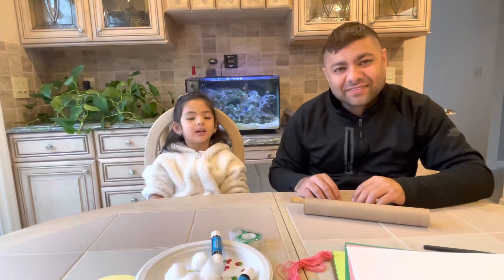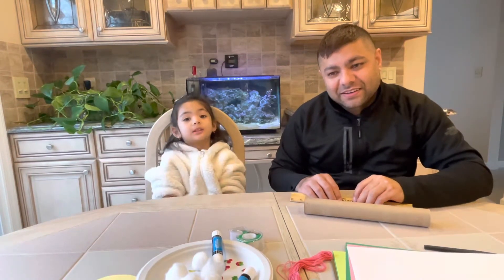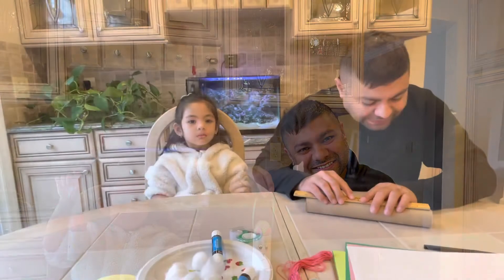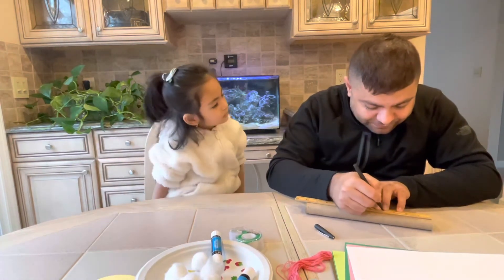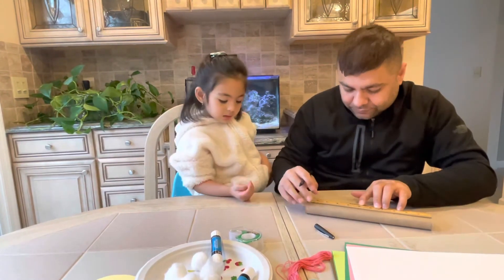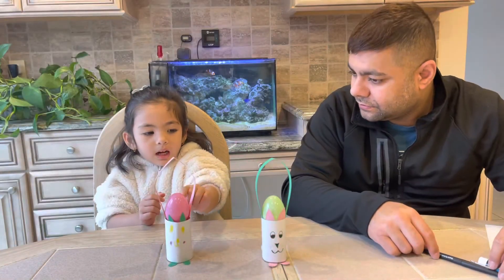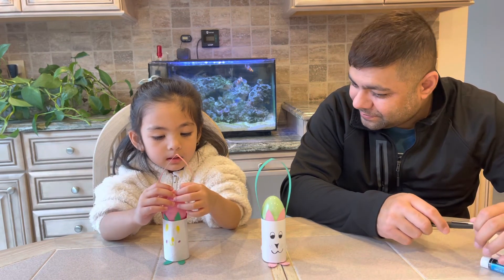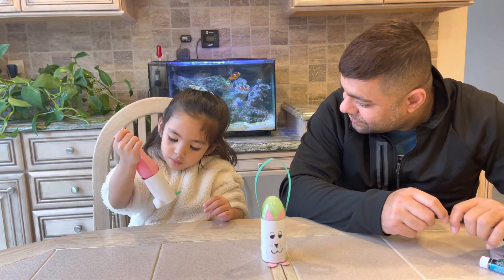Easy DIY Easter Crafts for kids, Toddlers Preschoolers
Watch Arya make Easter craft projects with daddy.

Daddy and Arya decorate a paper easter egg cutout in the first project with butterflies, strings, cotton and sparkly balls into a beautiful flower and butterfly decoration.

In the second project, Arya and Daddy build cute bunny baskets for the easter eggs.